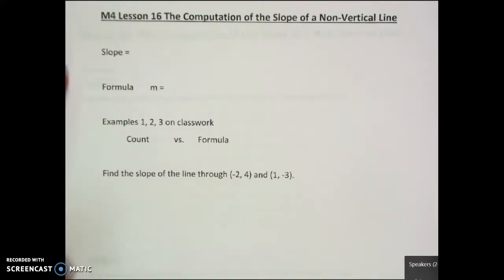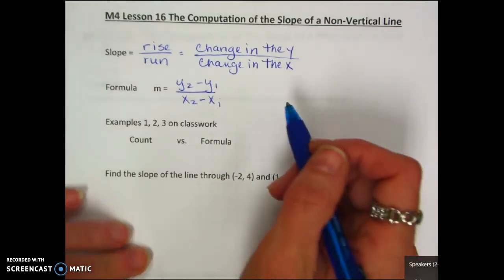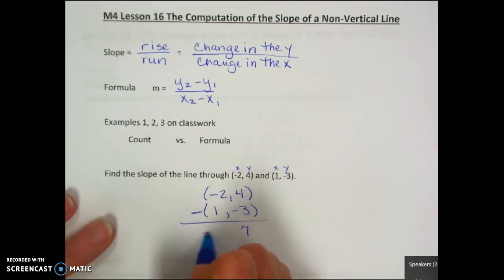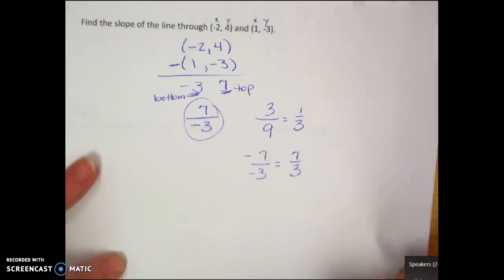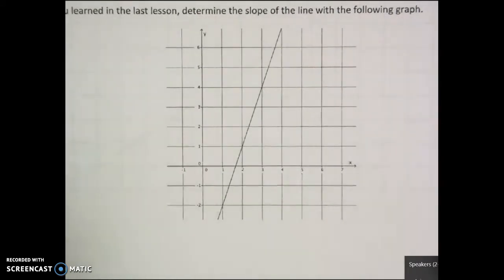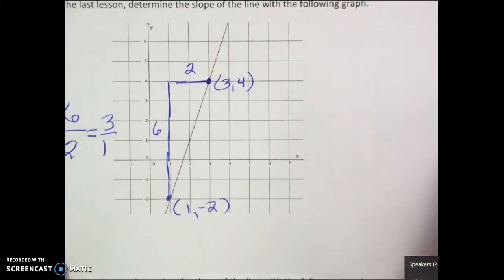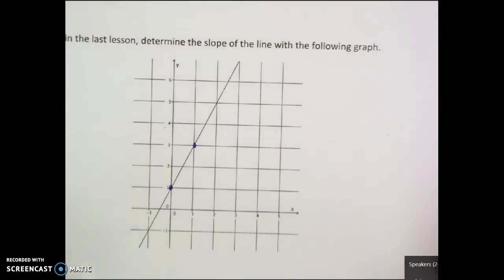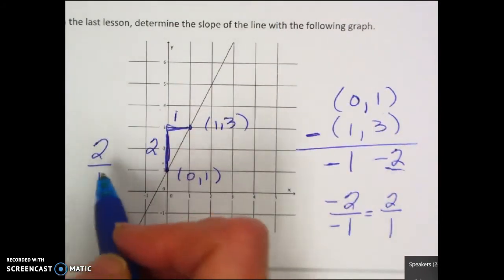Module 4 Lesson 16 Core The Computation of the Slope of a Non-Vertical Line